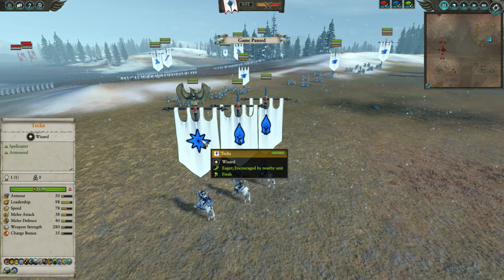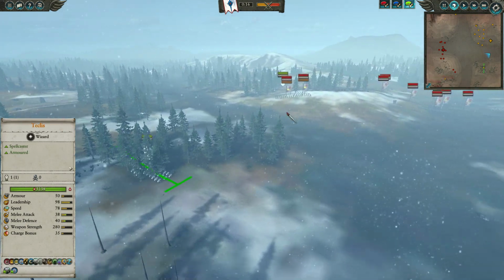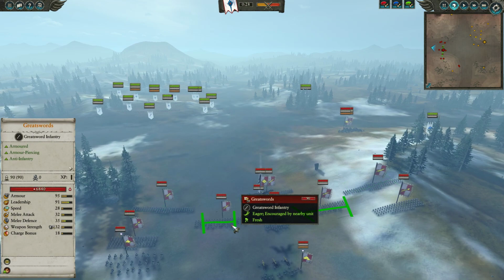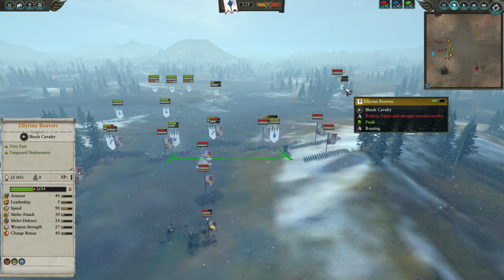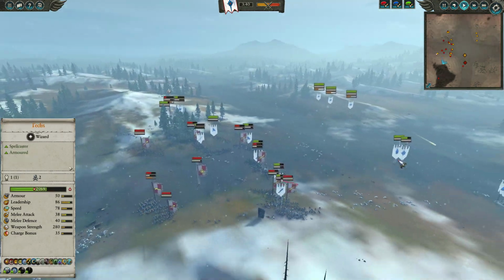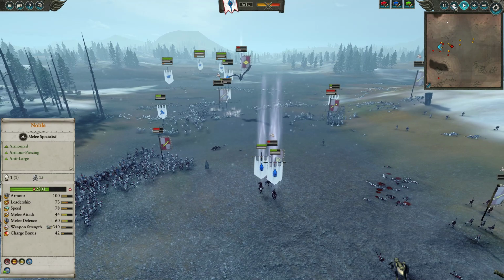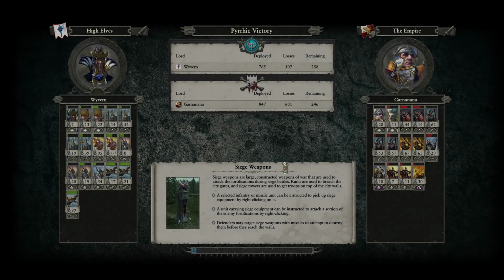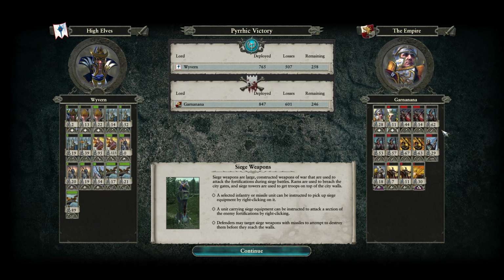Total War: Warhammer 2 Battle -High Elves vs Empire - Bolt Throwers vs Franz